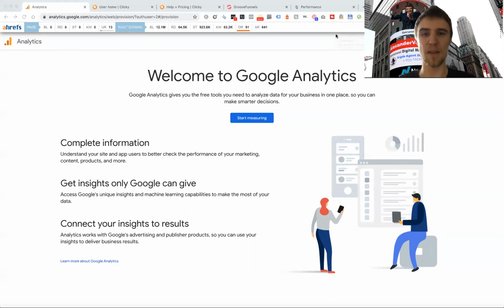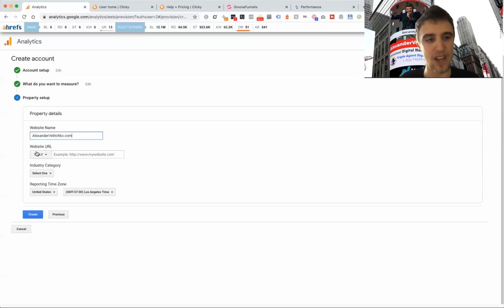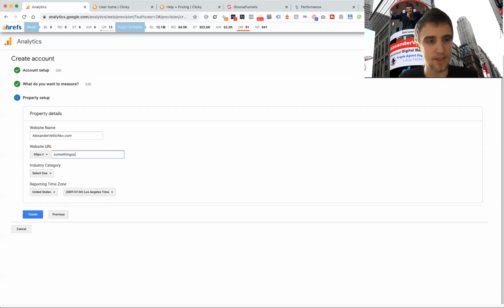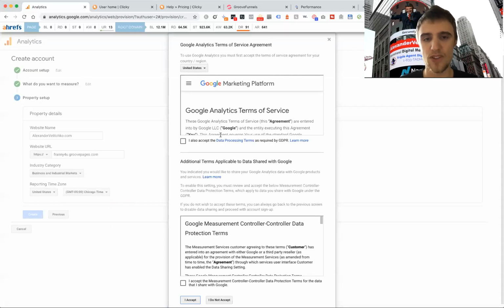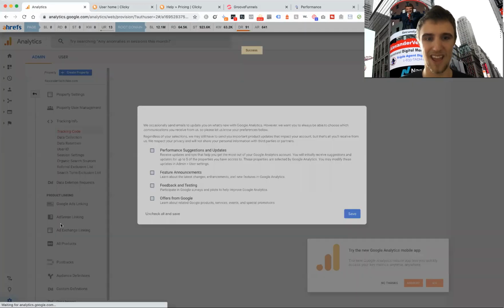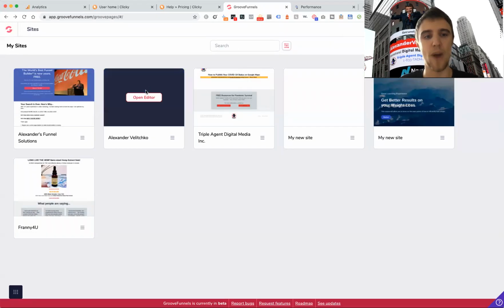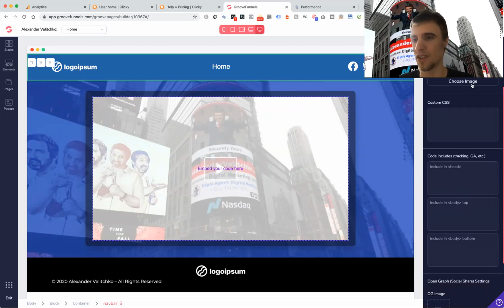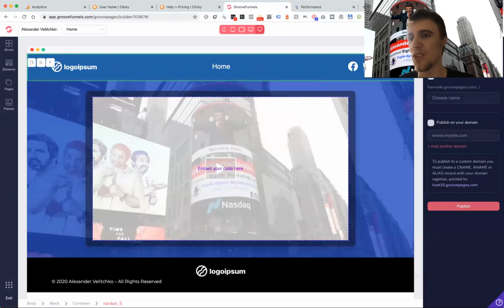How to Track Website Traffic on GroovePages (For Complete Newbies!)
(Limited Time)
(for advanced users who want atomic-clock precision!)

A quick overview of how you can begin managing your marketing results & traffic today. Follow along with me as I show you how to easily install Google Analytics and Search Console on your new GroovePages site. No experience needed!

*** MY GEAR ***
🔴 16" i9 MacBook Pro ➡️
🔴 iPhone 8 Plus 256GB [Unlocked] ➡️
🔴 Samsung Note 10+ 256GB [Unlocked] ➡️
🔴 CyberPower Battery Backup & UPS ➡️
🔴 HP V22 21.5" FHD Monitor ➡️
🔴 LG 34UM61 34" Ultrawide Monitor. Discontinued -- get this one instead ➡️

You'll notice how most or all my gear is at least a few years old. Is it because I'm a cheapskate? No. I like to maximize the lifespan and squeeze as much as I can out of these old sports for as long as I can, while not totally running them into the ground.

The MacBook Pro is a titan from early 2020 that's still chugging along quite well. It's the last of the Intel MBPs. Some apps, however, are now stressing the memory enough that it's time to upgrade to an M1 or M2 pretty soon. But that's a minority of apps.

It's a gesture of appreciation from the product creators for my honest recommendation of their products -- based on my own real experience.

The Marketer's Secret Toolbox also sponsors the music channel OldMusicOnVinyl1 (youtu.be/oldmusiconvinyl1). Vinyl is an expensive hobby, and inflation doesn't hep. Realistically, we all need to survive, and I would *love* to sustainably revive my activity over there after a few rough years and losses.

📱 Mint Mobile (You get $15 off and it's a win-win!)
📱 Tello Mobile (You get $10 off and it's a win-win!)
🤓 CANCEL Audible! Use Scribd instead. Unlimited PDFs, ebooks, audiobooks with your monthly fee!
💵 Own a U.S. business with 2 or more employees? You could get free money from the IRS (even if you got PPP)
⬆️ ClickUp (Awesome project management. Start FREE)